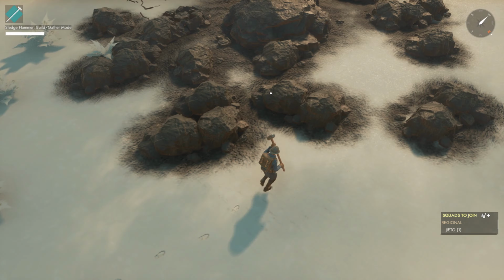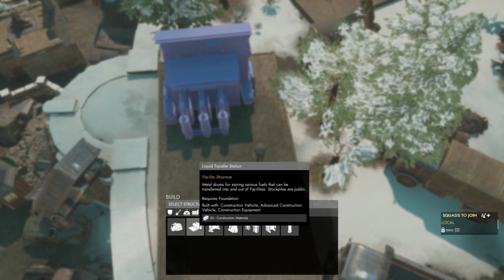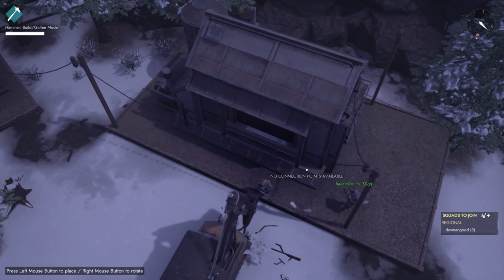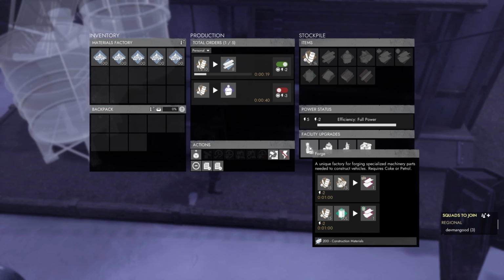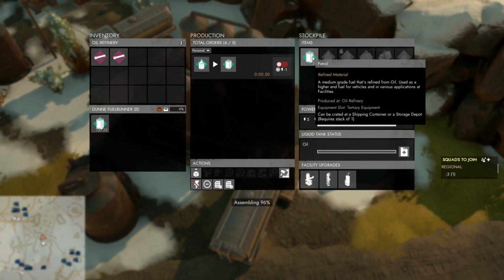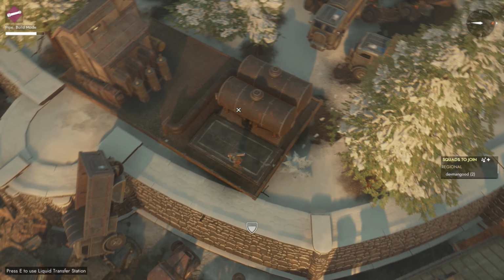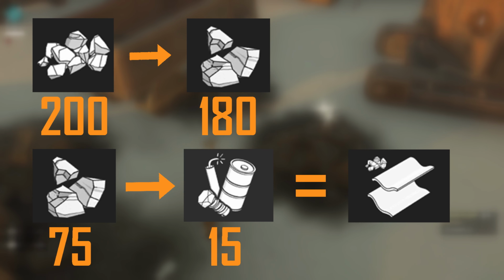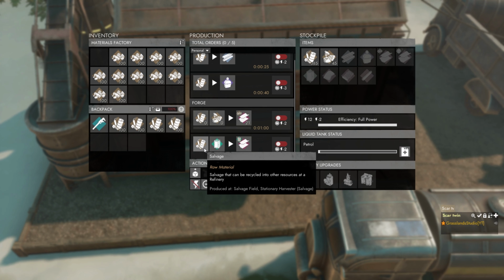How to Build Your First Facility | Foxhole Guide (2025)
A guided tutorial on how to build and use facilities in Foxhole. Learn how to make your first basic facility as a beginner, even if you have no previous experience!

This video builds off the previous videos in my logistics guide (2025).

Chapters:

0:00 - 0:38 Introduction
0:39 - 2:09 Making Foundations
2:10 - 5:50 Layout Plan
5:51 - 6:19 Harvesters
6:20 - 7:57 Making Rails
7:58 - 9:23 Pipelines
9:24 - 12:33 Train Construction
12:34 - 13:18 Facility Completion